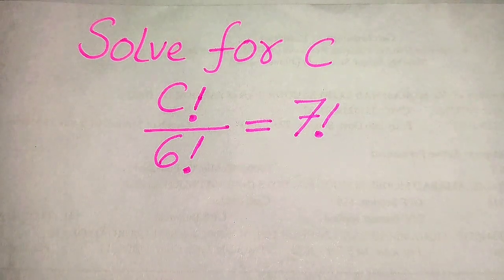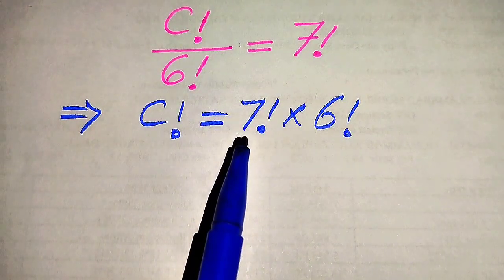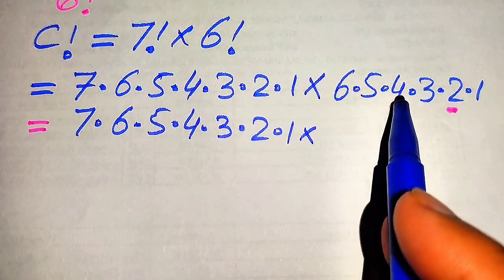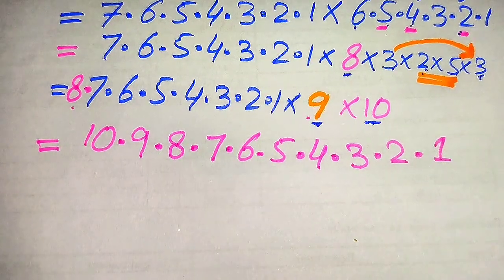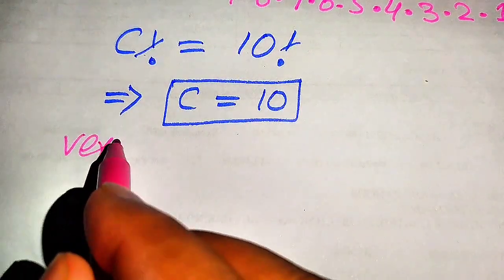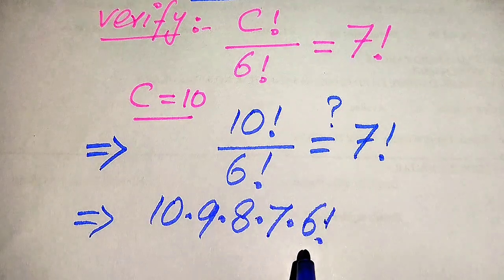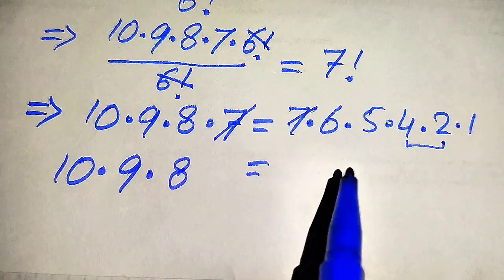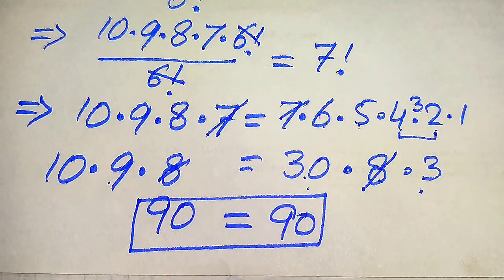Solving a 'Harvard' University entrance exam | Find C?